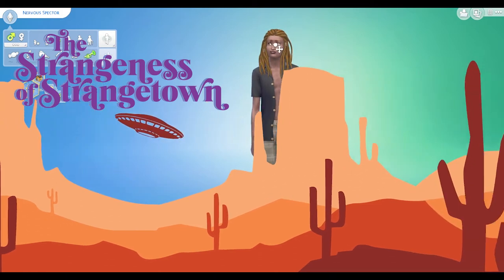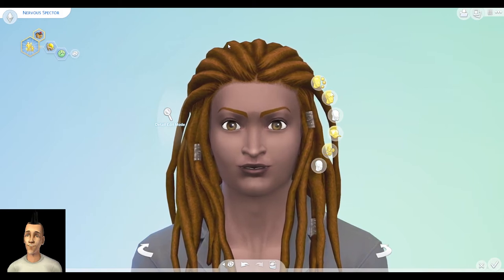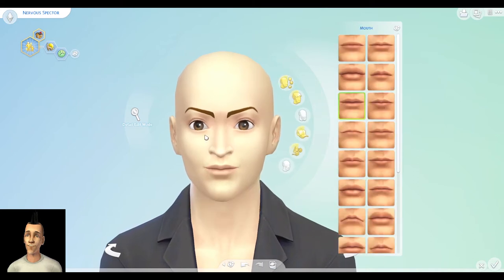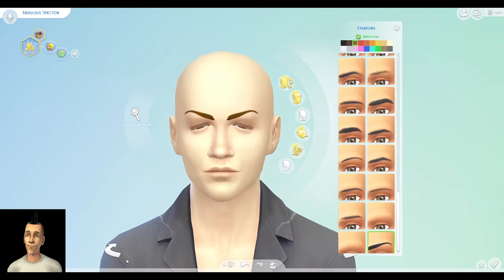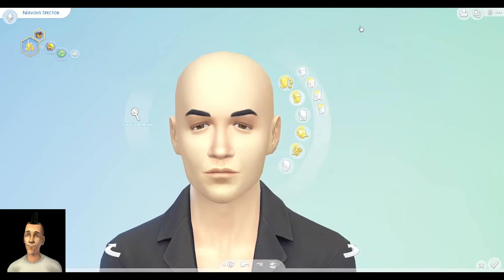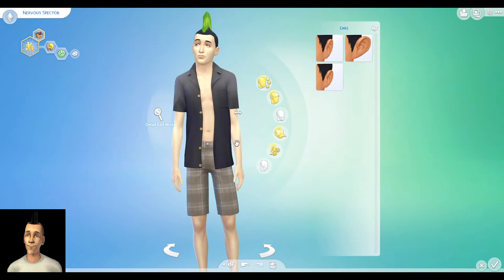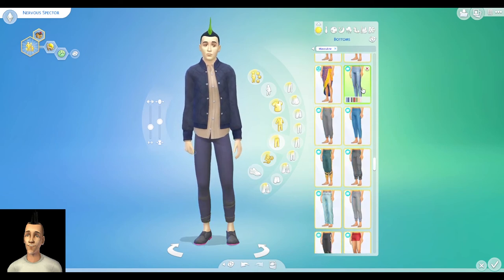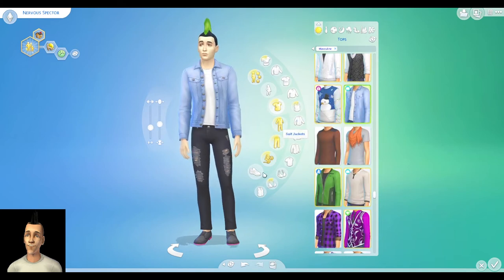Nervous Subject - CAS- Maxis Only - No CC - The Sims 4 - The Strangeness Project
Nervous has always had a strange life with secrets that not many know, currently he's a runaway teen wanting to hide from his past, but will his past catch up with him? and will he get a happy ending or are things about to turn much more sinister?

 I created Nervous Subject as a part of my Strangeness Build Project, where I am bringing back previous characters into The Sims 4 and redesigning all houses and sims. The storyline is something I missed dearly, so I'm creating my own, set slightly before Bella's abduction.